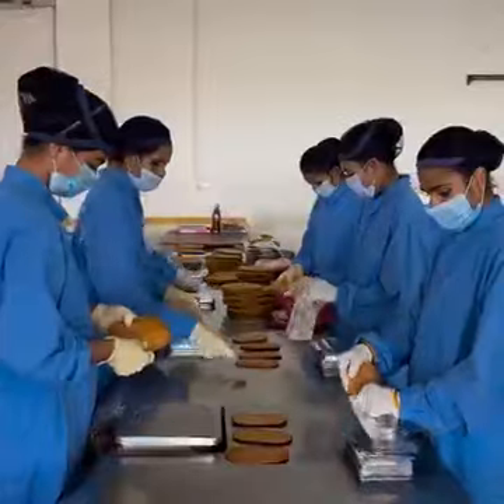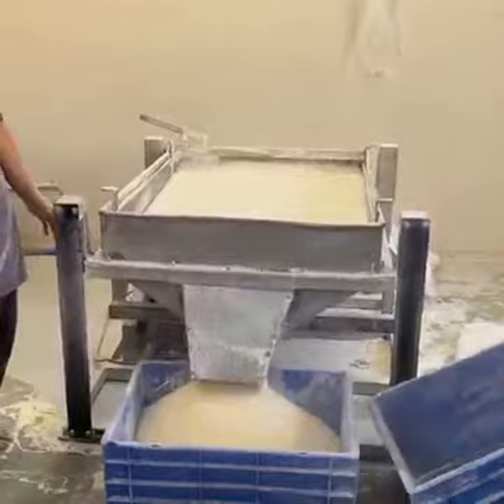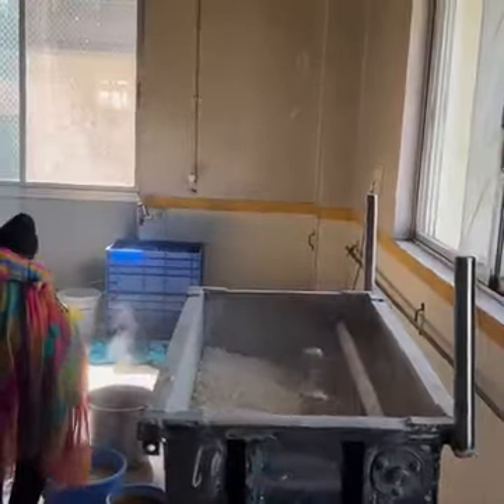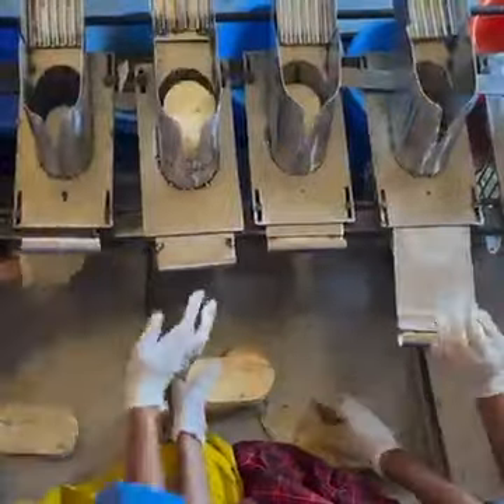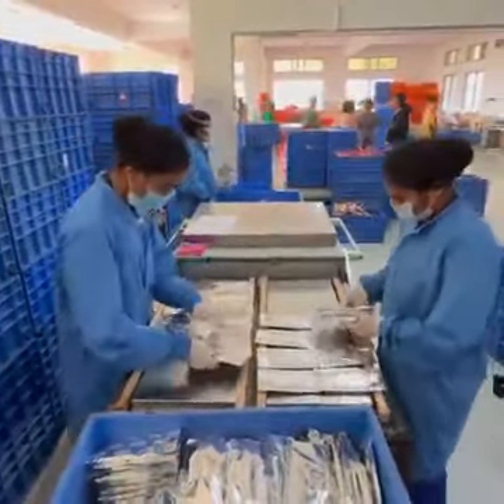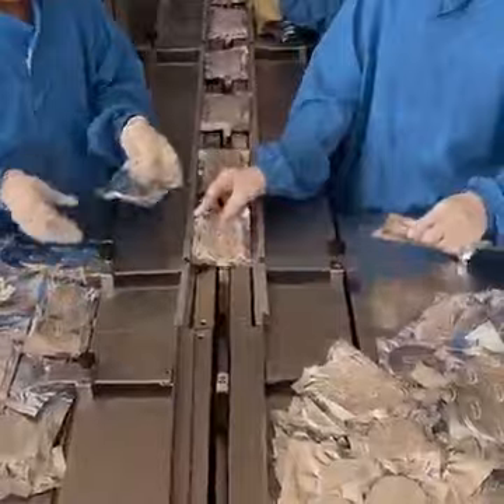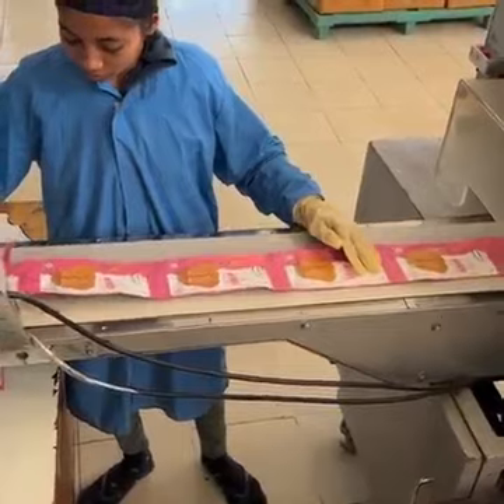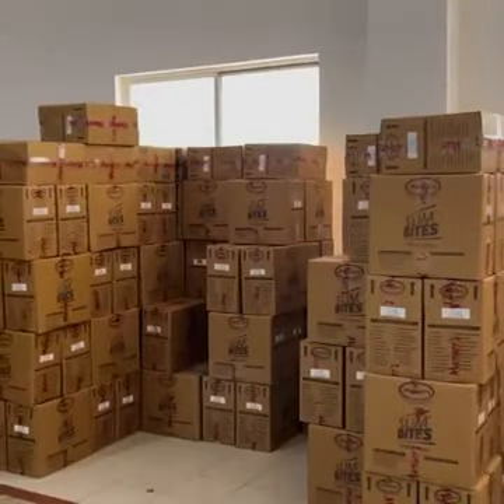Biggest Wheat Chips Production in India